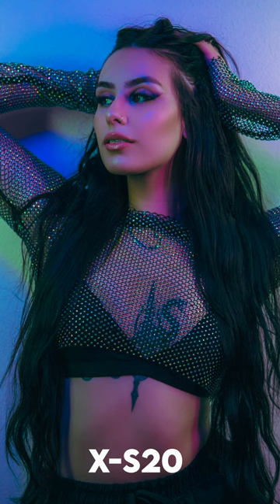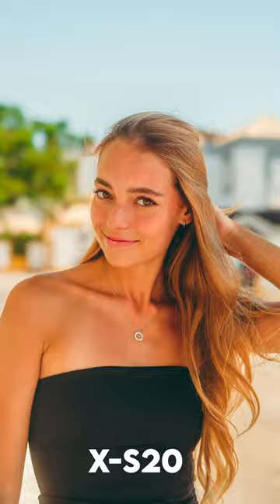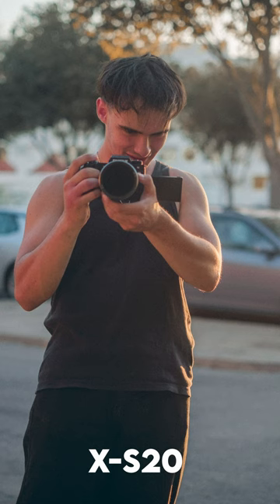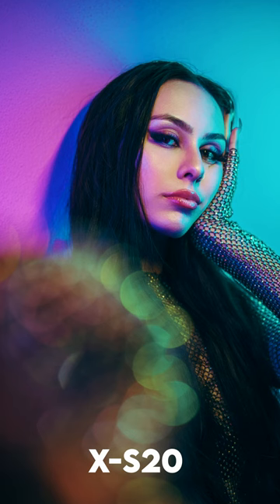The Fujifilm X-S20 New Processor